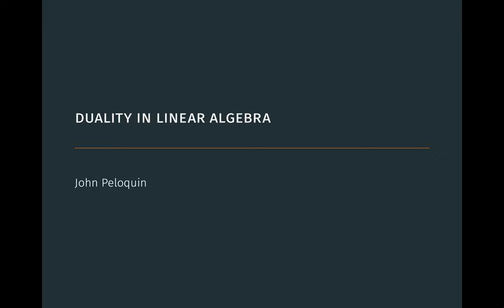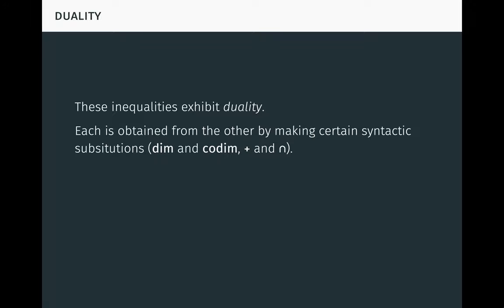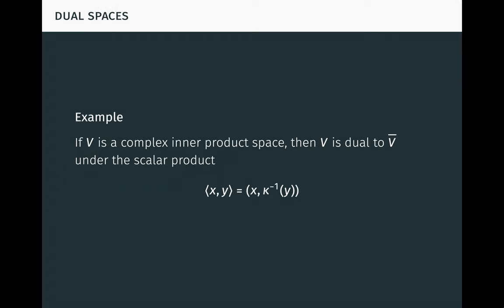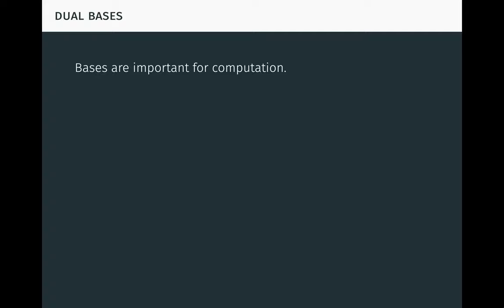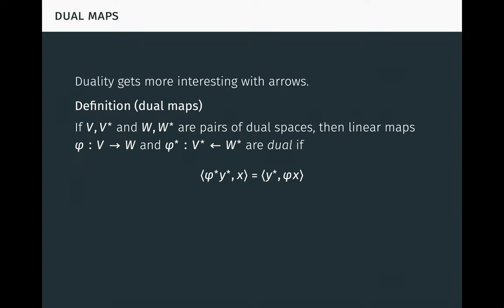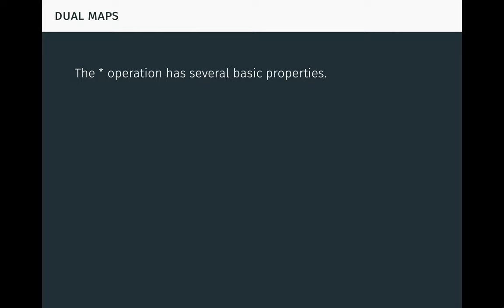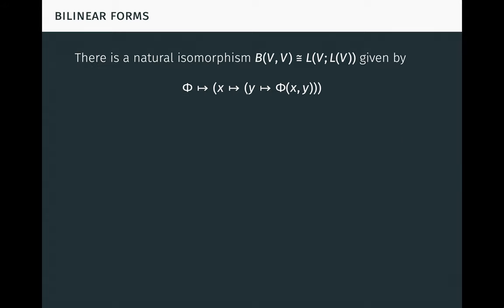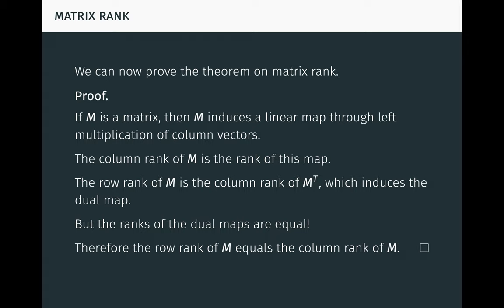Duality in Linear Algebra: Dual Spaces, Dual Maps, and All That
An exploration of duality in linear algebra, including dual spaces, dual maps, and dual bases, with connections to linear and bilinear forms, adjoints in real and complex inner product spaces, covariance and contravariance, and matrix rank.